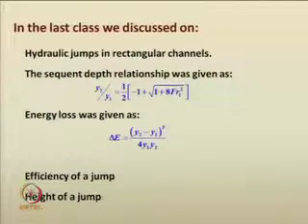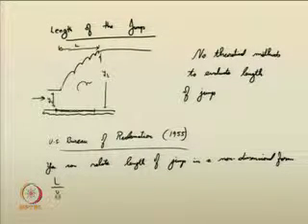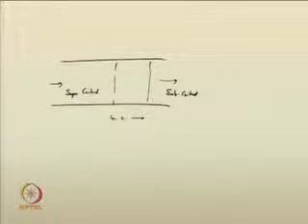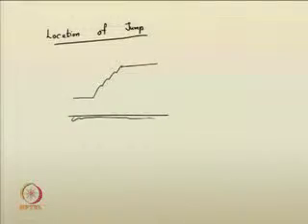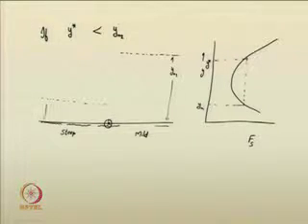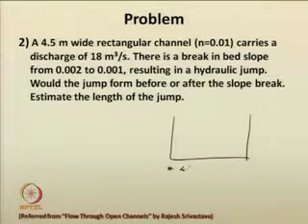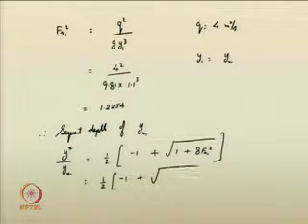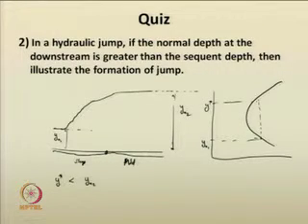Features of hydraulic jumps